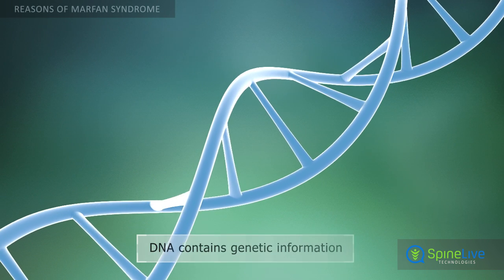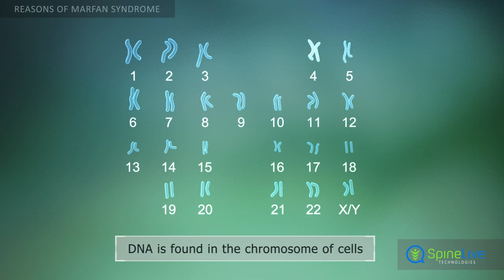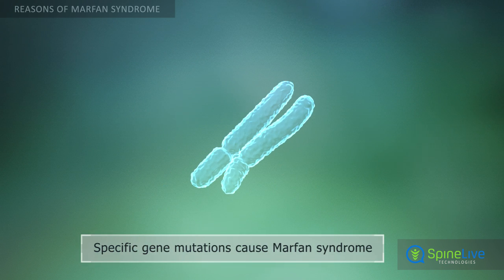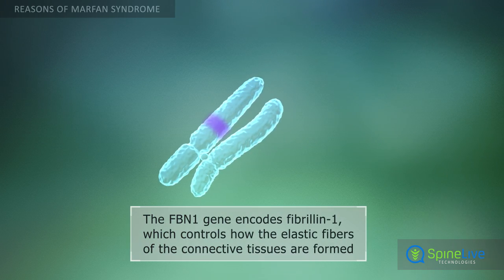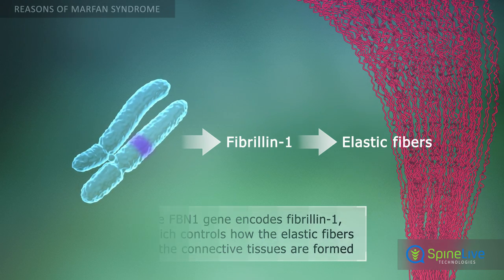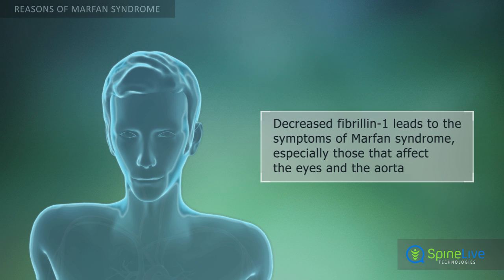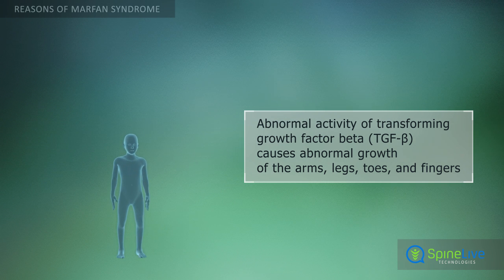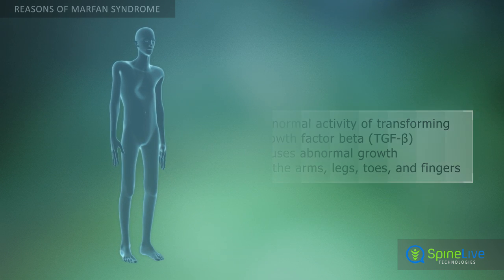Marfan Syndrome. Reasons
Click here to learn more about the treatment of this disease and get complete information about other conditions The DNA contains genetic information about the structure of proteins in the human body. It is packed in chromosomes inside the cell nucleus.
Normal human cells have 23 pairs of chromosomes.
Mutations on chromosome 15, in the FBN1 gene, cause Marfan syndrome.
The FBN1 gene encodes fibrillin-1 - a protein that determines the formation of elastic fibers and, as a result, the connective tissues.
Changes in connective tissues lead to the unique characteristics and symptoms of Marfan syndrome, especially those that affect the eyes, aorta and the heart.
Due to low levels of fibrillin-1, transforming growth factor beta becomes abnormally active. This leads to the deterioration of elastic fibers and abnormal growth of the extremities, toes, and fingers.